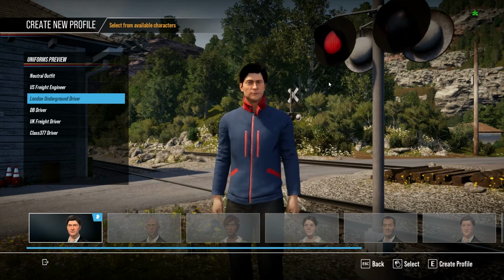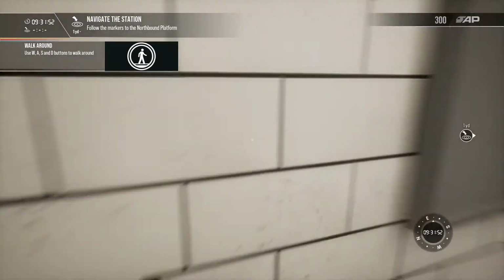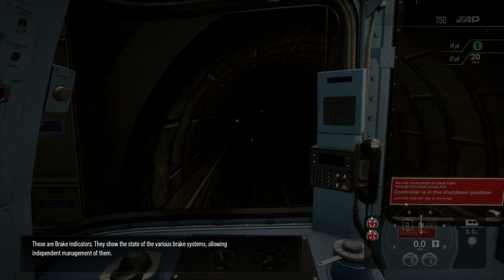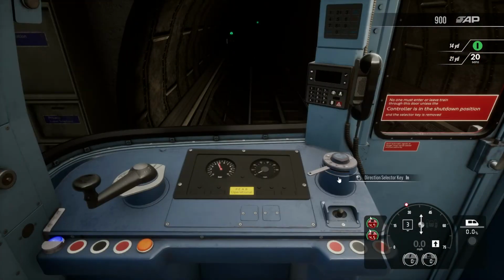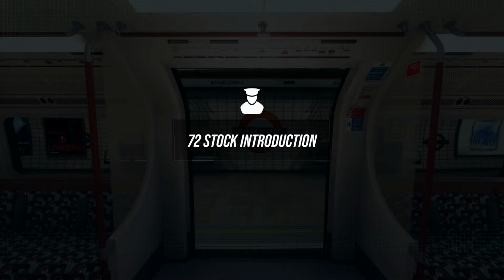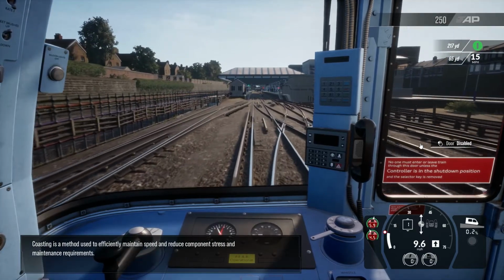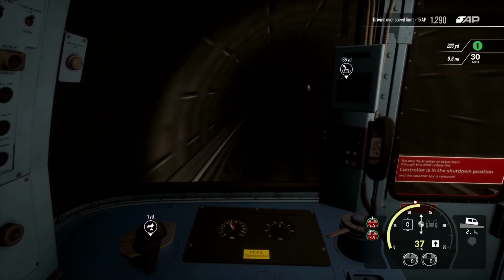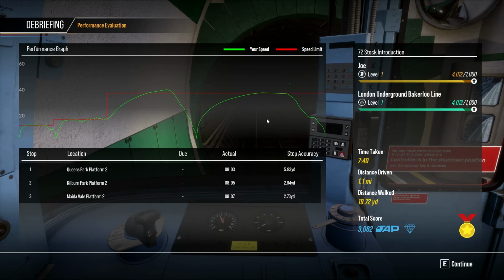Train Sim World 2 | Bakerloo Line | First Looks & Tutorial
Hello and welcome to my first encounter with Train Sim World 2!

I have put off buying this for a while now due to me sinking money into the Train Sim World 1 addons, and being a tight fisted Yorkshireman begrudge having to purchase a whole new game... But hey ho!

In this video you'll see my very first encounter with Train Sim World 2! I kid you not! We'll play through the Bakerloo Line tutorial and see how far we get.

Why not click the like button... I'm not sure what it does but click it anyway!